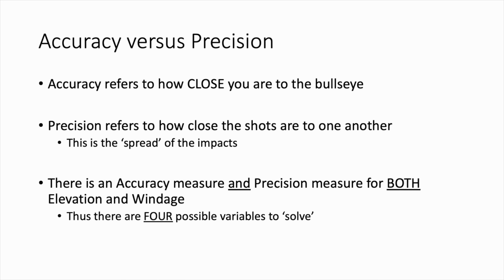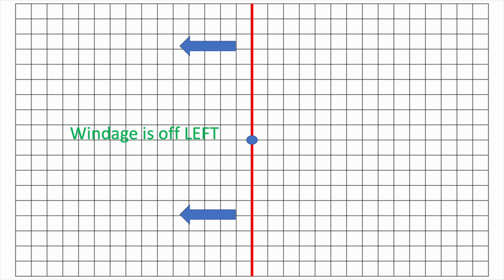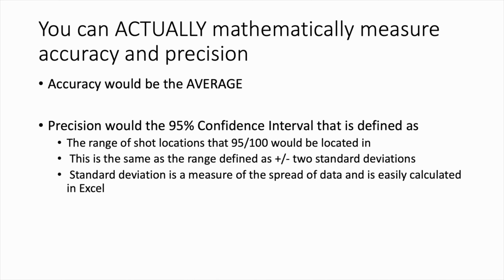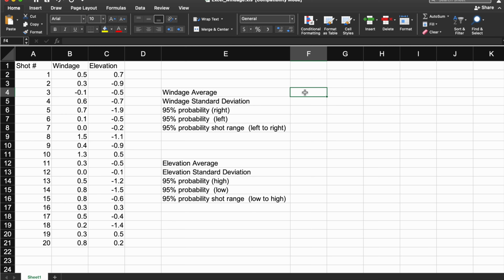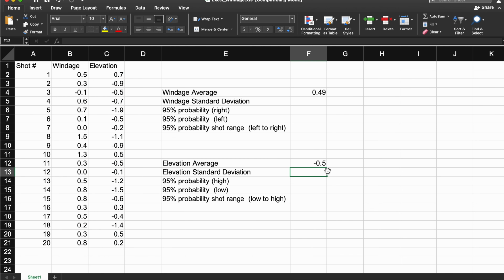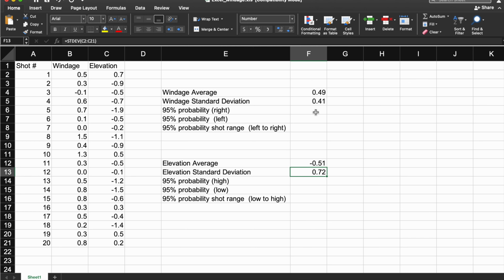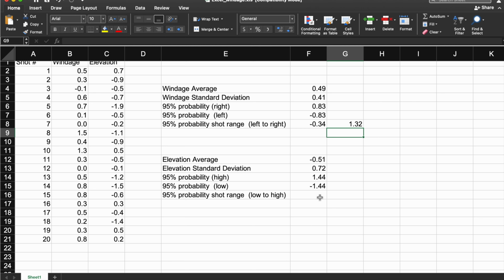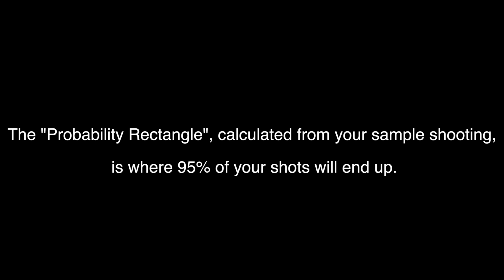FINALLY! Accuracy vs. Precision, a Detailed Explanation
Here I share the differences between accuracy and precision which has its roots in basic math.  You will learn how to actually calculate both and to create a 95% probability rectangle where 95/100 of your shots will land.  Warning, I do use Excel!